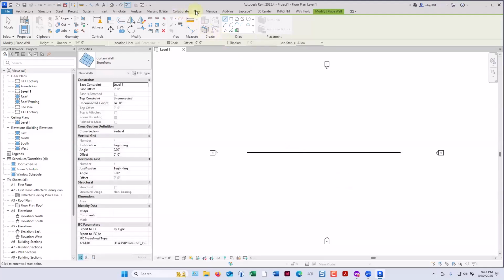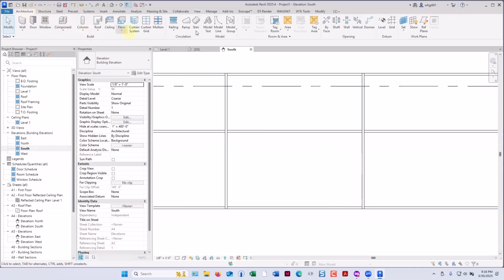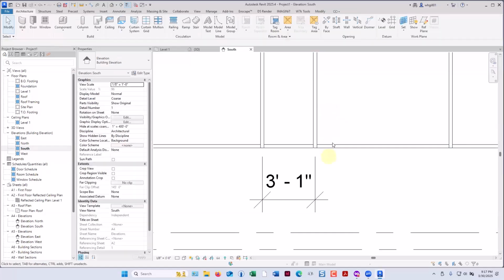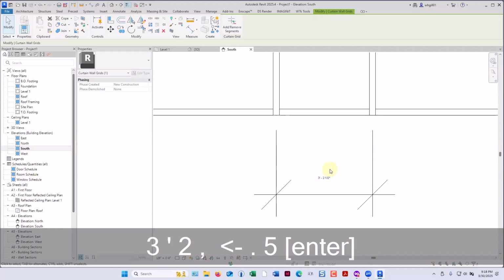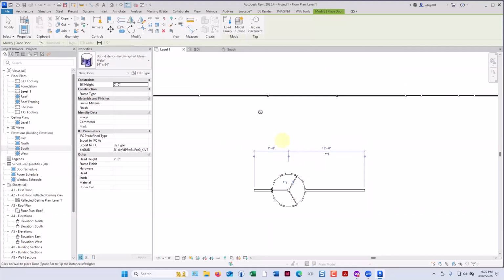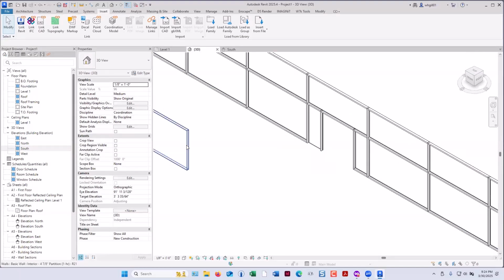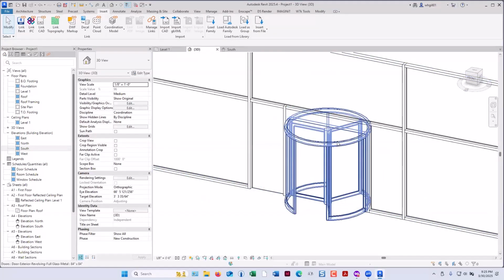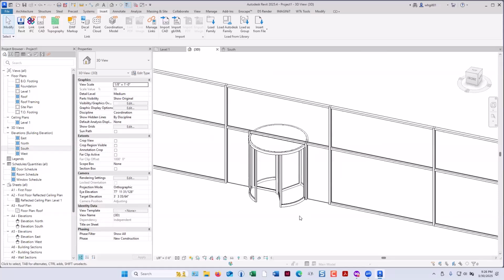Class 21 - Revolving Door in Curtain Wall